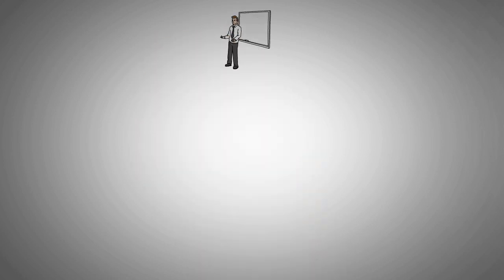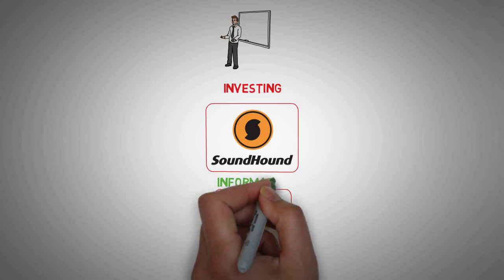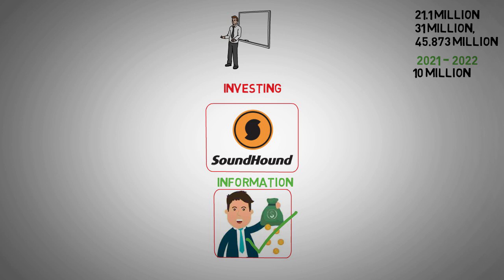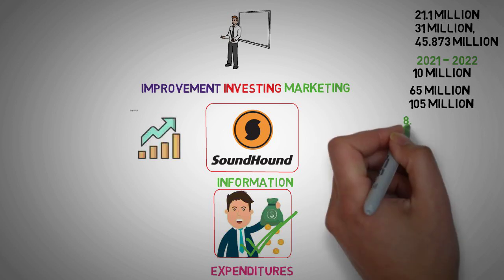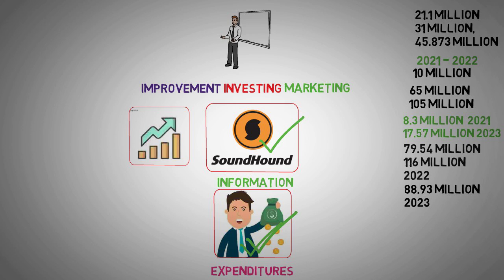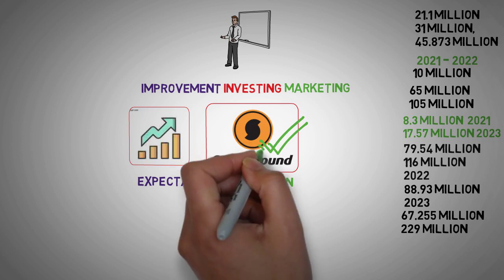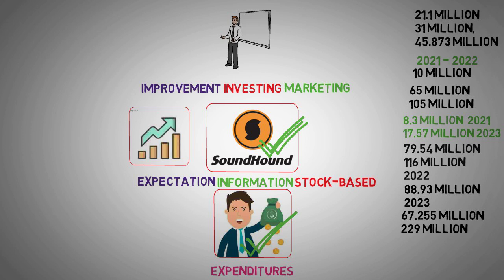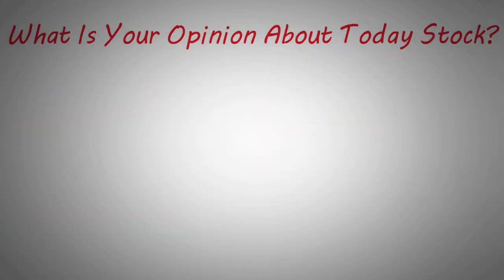Decoding Soundhound AI A Comprehensive Financial Review - SOUN Stock Analysis